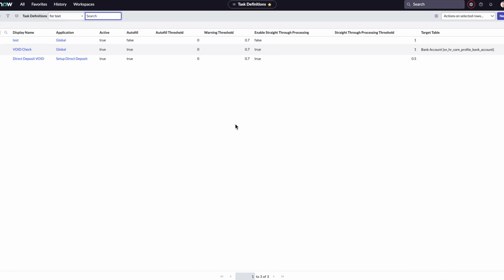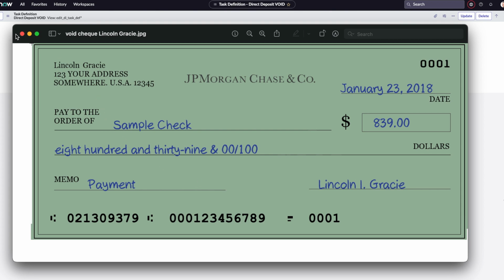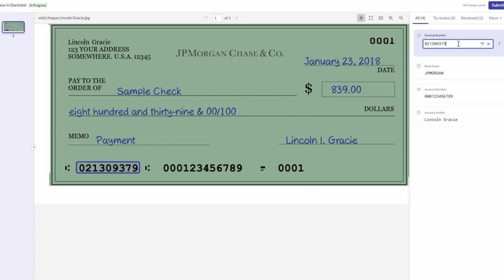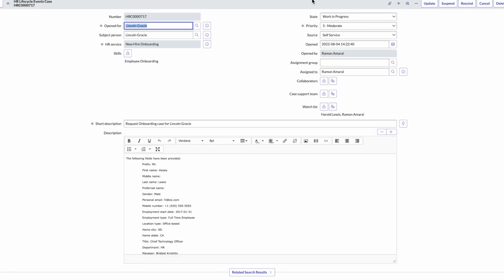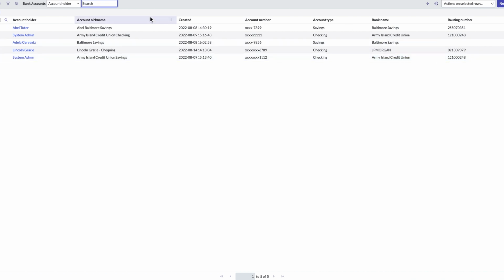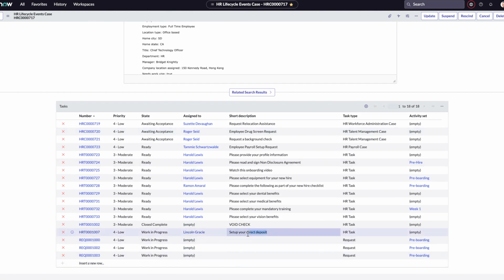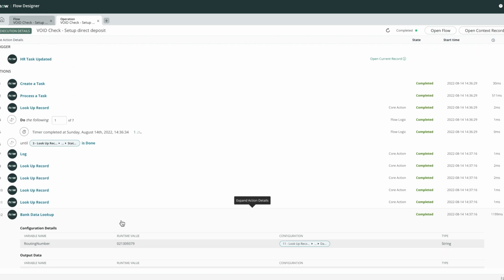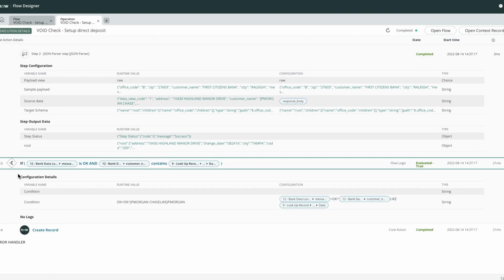ServiceNow accelerates data extraction from Document with DocIntel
In this demo video we demonstrate the new capability that is part of ServiceNow's Automation Engine offering. Document Intelligence is an Intelligent Document processing solution that helps customers to extract data from structured or semi structured document.

This demonstration shows how easy it is to setup and train a ML Model for data extraction from scanned document (forms, gov. id, VOID checks...Purchase order), and shows how to leverage DocIntel from ANY workflow on the ServiceNow plateform. The demo is shows an HR Onboarding process on the ServiceNow platform, for which a new hire has to submit a Bank VOID check to setup the direct deposit with HR. We show the end to end process automated. Even how external call to 3rd party APis can be made (Using IntegrationHub) to validate the data that have been extracted with DocIntel